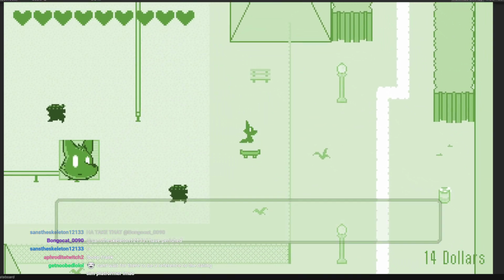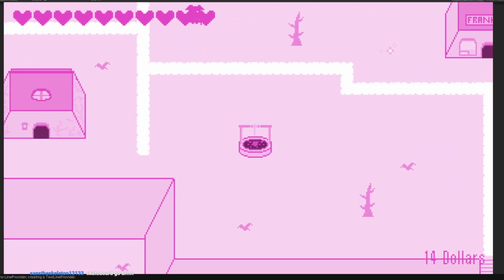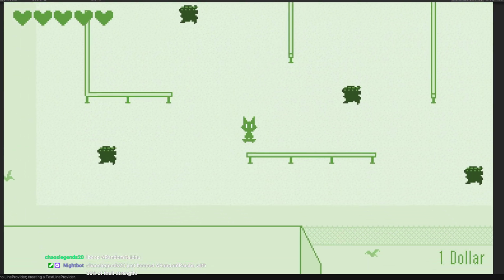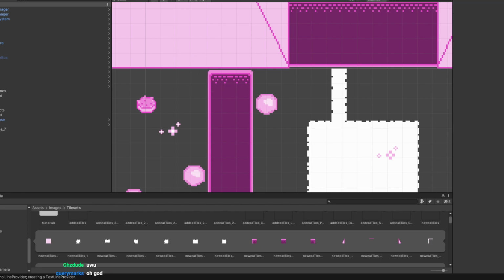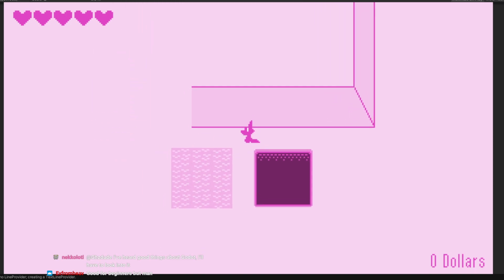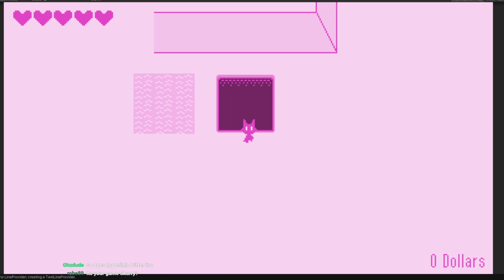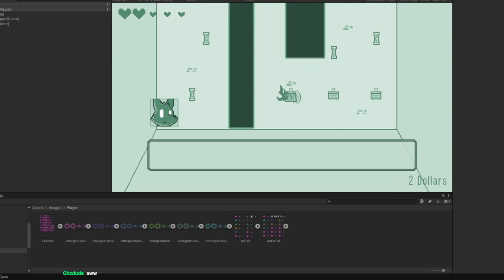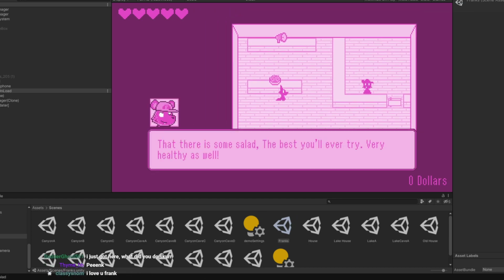Lost Call - Dev Update 04